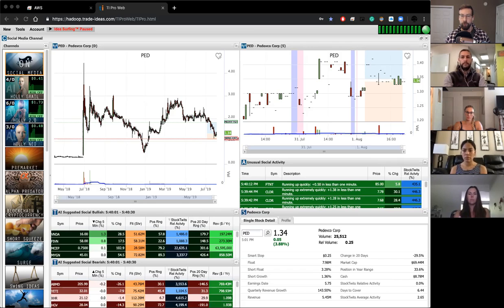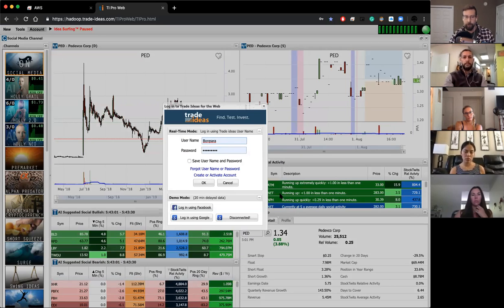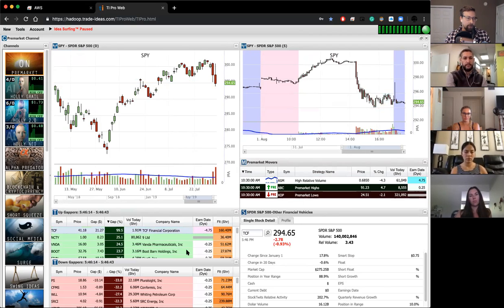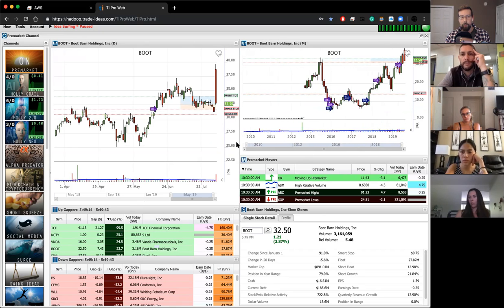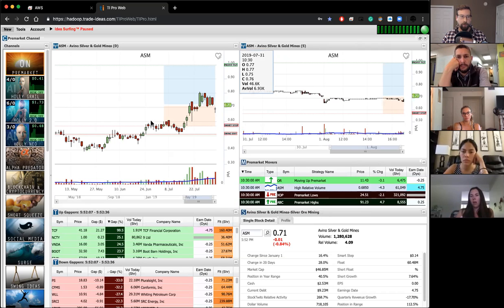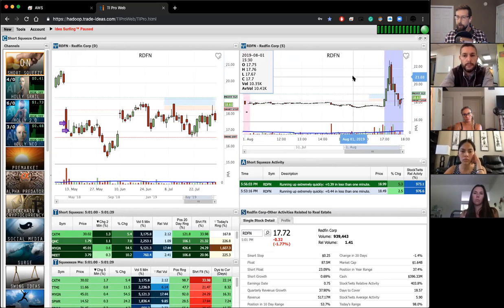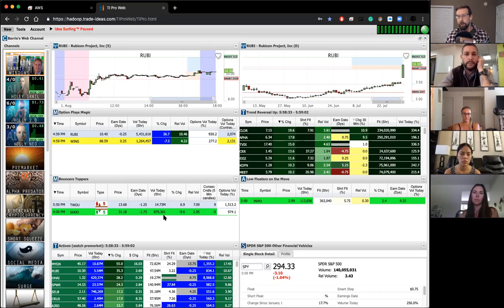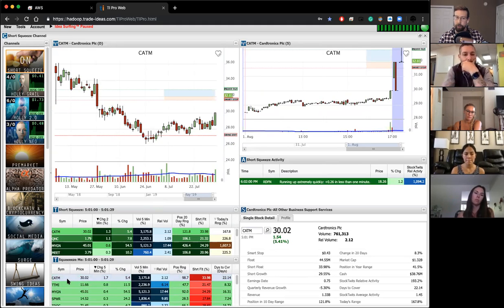Back to Basics - Intro to trade-ideas Channel bar